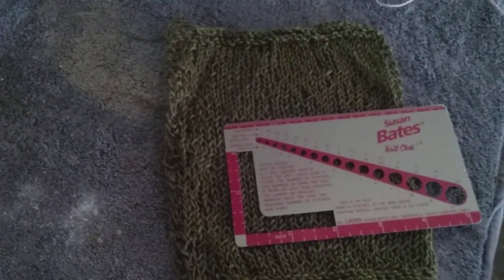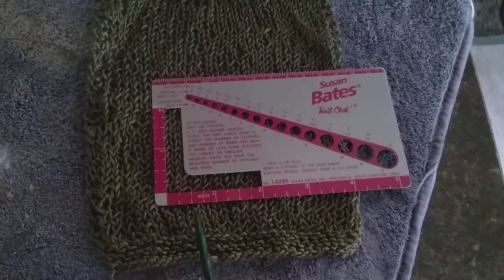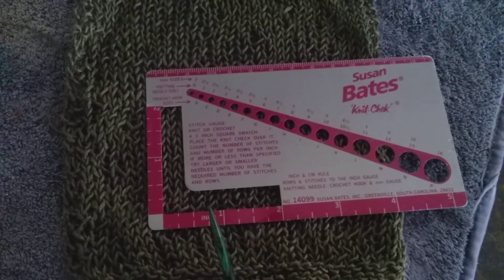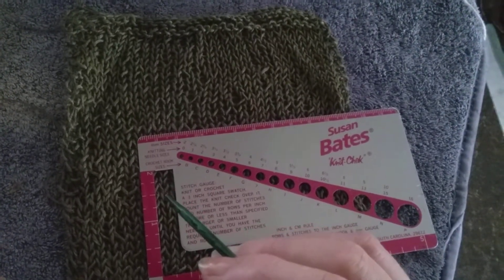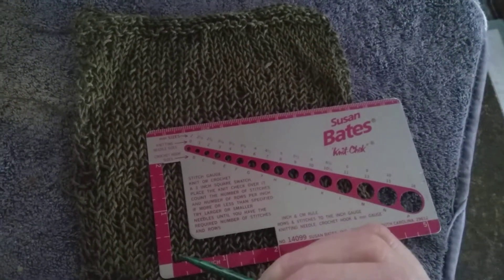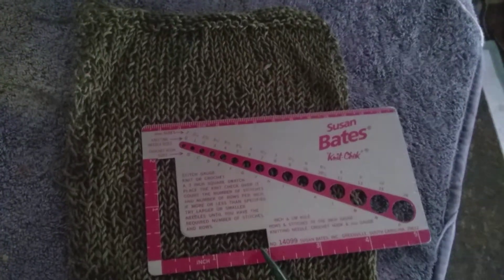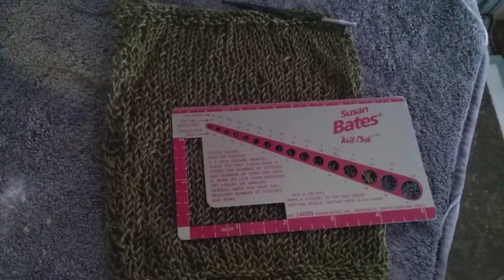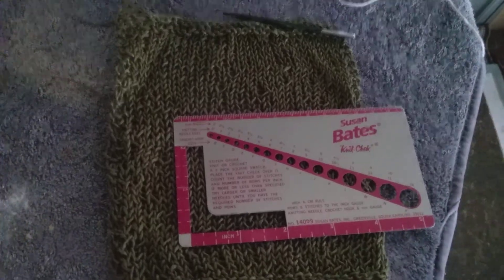Measuring Gauge Swatch 100% Linen Fiber - 04/20/22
I share a pleasant surprise the 100% linen yarn provided me in this video.  This is the very reason we measure and count our swatches!

This channel is intended for 18 years of age and older.  It is not intended for children.  Thank you for respecting this position!

Thank you all for spending time with me and sharing the love.  ~Linnea XxxX!

Facebook Group: Linnea's Cozy Crafts
Ravelry ID:  BusyHands05

Fan Happy Mail
Linnea's Cozy Crafts
1730 Labounty Dr Ste #9-235
Ferndale WA 98248
USA